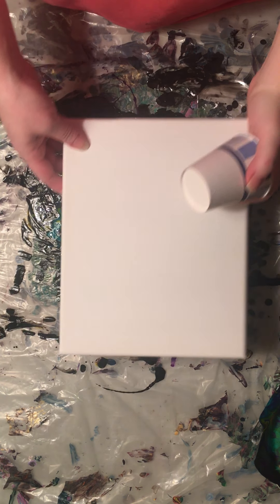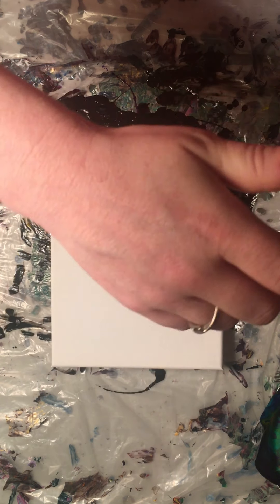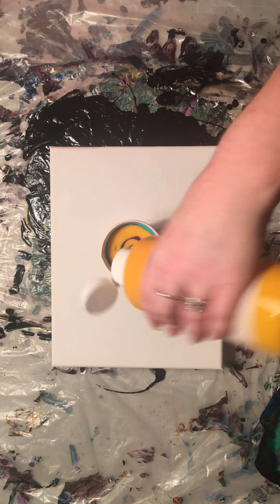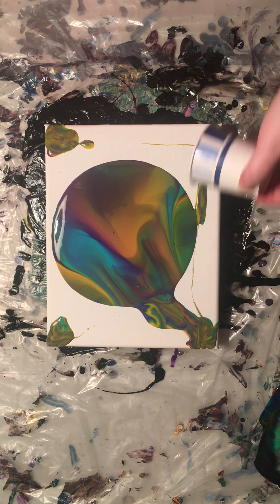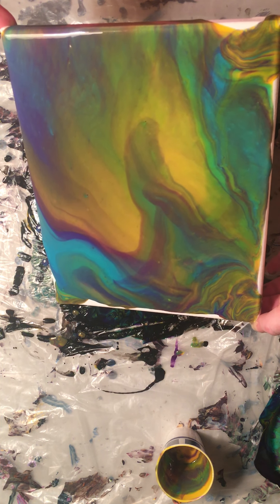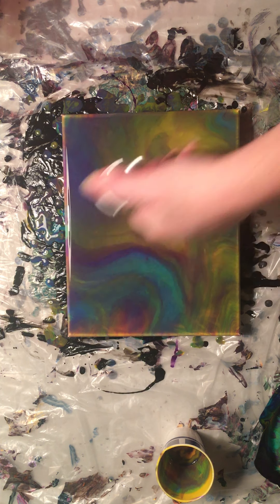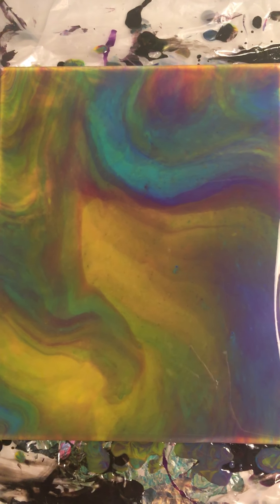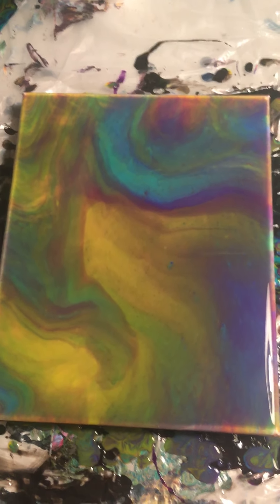#5 Flip Cup Acrylic Pour - New Paint Test - 7-19-20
Acrylic paint pour on an 8x10 canvas.  Today I’m testing out Artists Loft Ready Mixed pouring paint.  At first thought, this stuff sounds fabulous and would save mixing time and having to deal with pouring medium or paint conditioner like Floetrol!  Check out the video to see how this paint stands up to a flip cup and what you could potentially expect if you were to use this pre-mixed pouring paint!

Take a look at my facebook page for more paint pouring pictures, items for sale, and other creative endeavors: